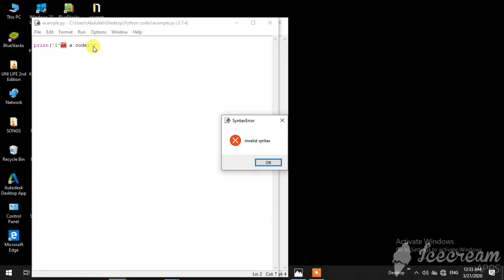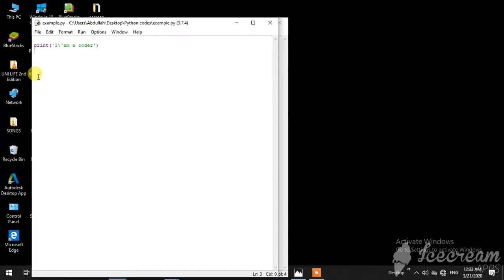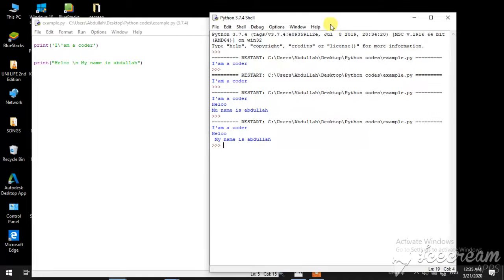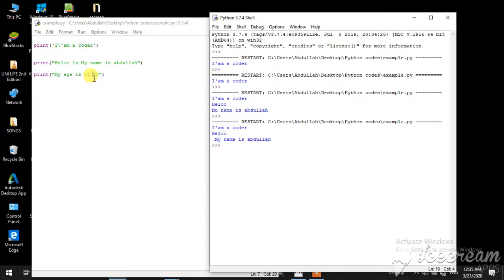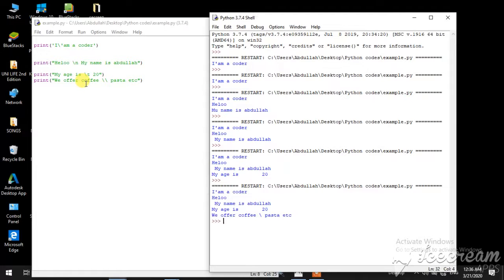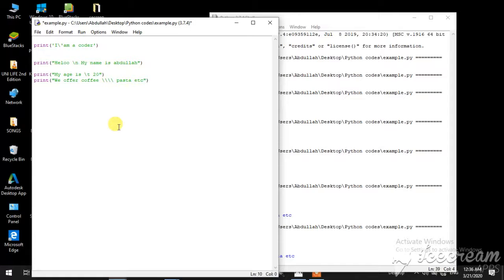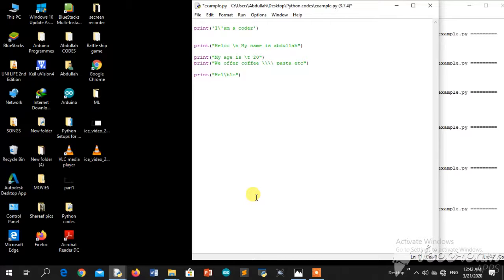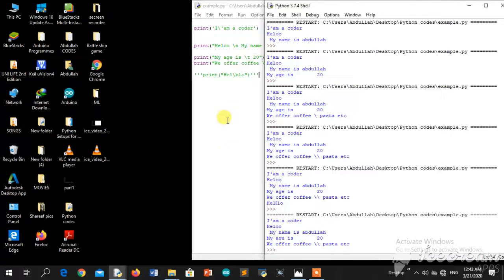Python tutorial #3. Escape sequence and Comments in python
In this vedio we will learn about the escape sequences and Comments in Python.